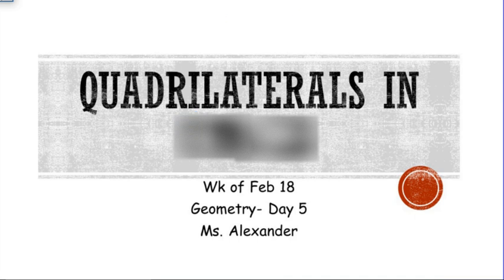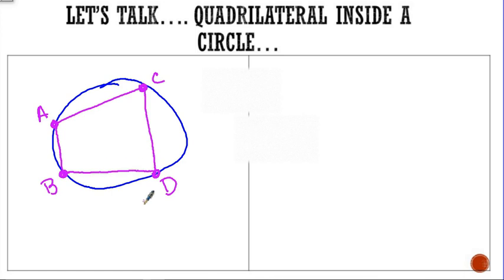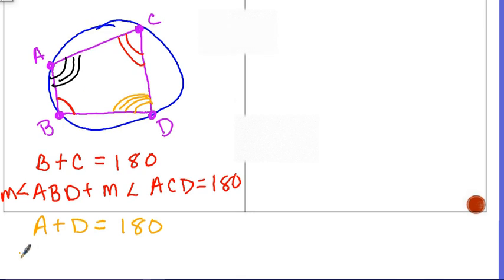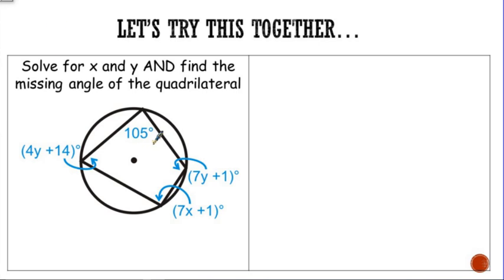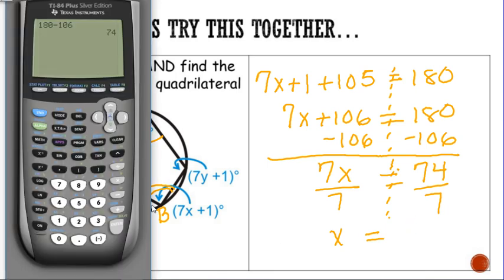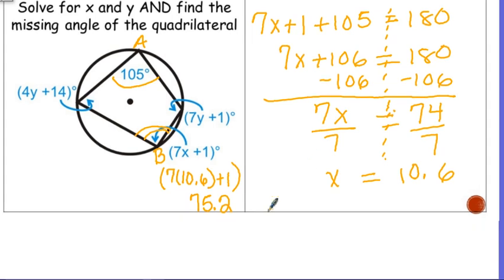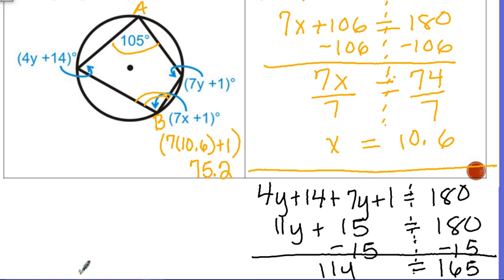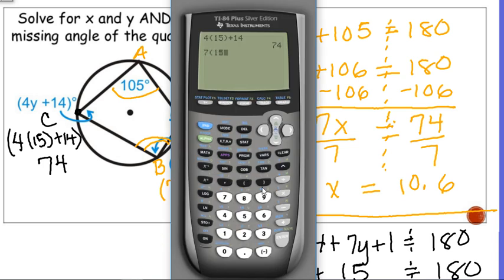Wk of Feb 18 Day 5 Quadrilaterals Inscribed In A Circle